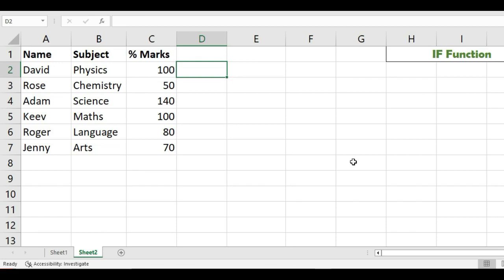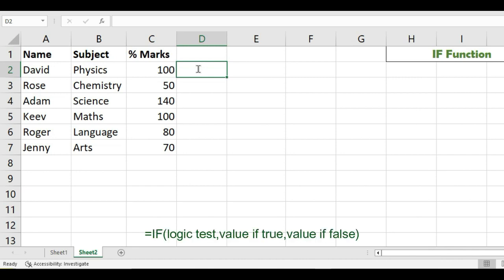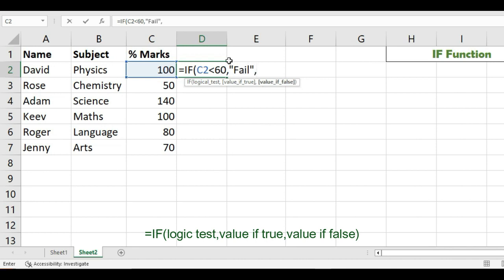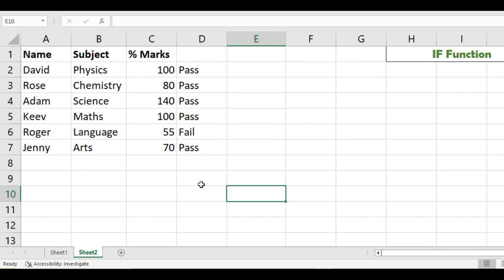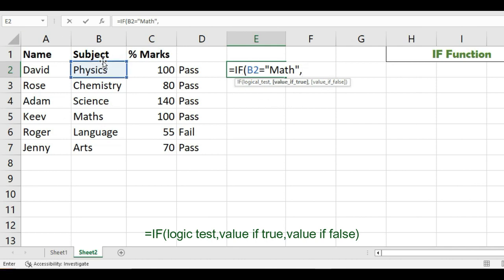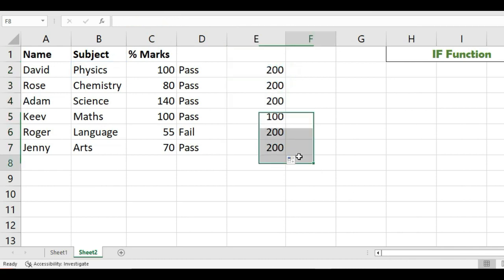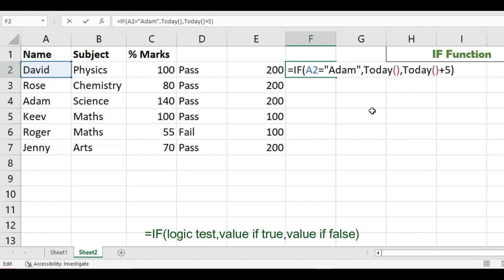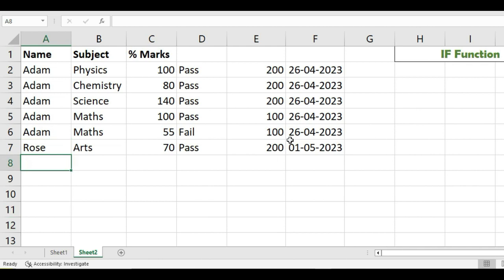How to Use IF Function in Excel ? How to Use IF Formula in Excel ?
The IF function is one of the most popular functions in Excel, and it allows you to make logical comparisons between a value and what you expect.

=IF(logic test,value if true,value if false)

For example, =IF(C2=”Yes”,1,2) says IF(C2 = Yes, then return a 1, otherwise return a 2).